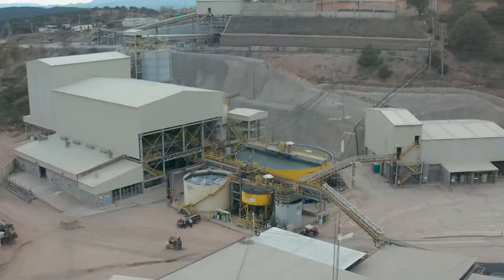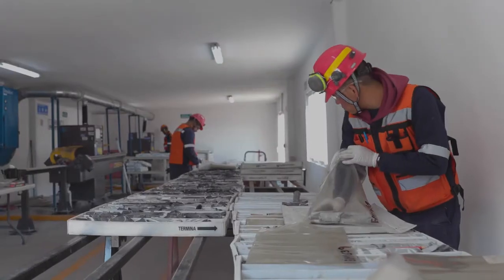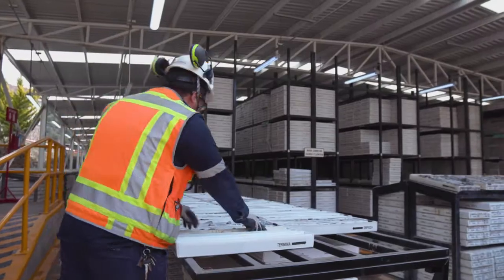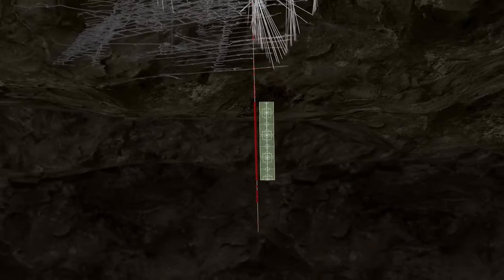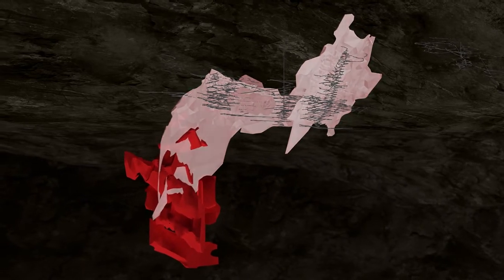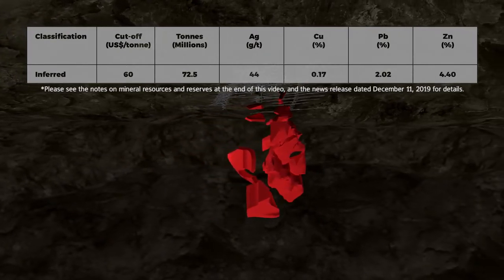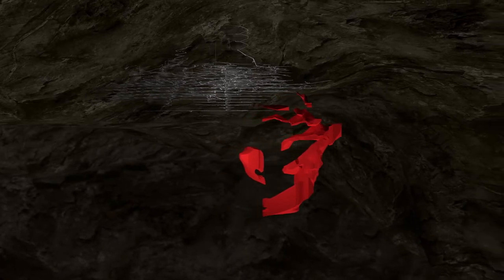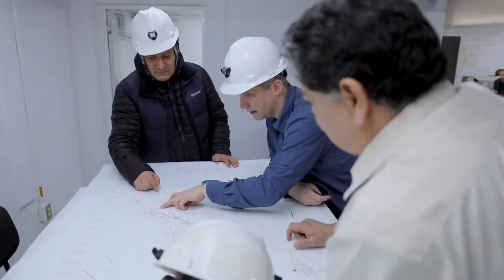Pan American Skarn Discovery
Pan American owns 100% of the large polymetallic deposit discovered in 2018 through brownfield exploration near its La Colorada mine. The deposit is estimated to contain 141 million ounces of silver and a large volume of base metals based on the inferred mineral resource estimate of 100.4 million tonnes released on August 4, 2020.